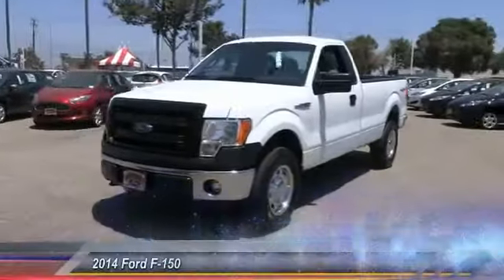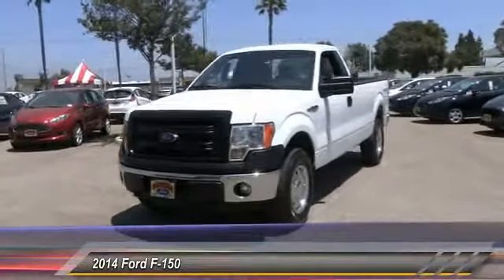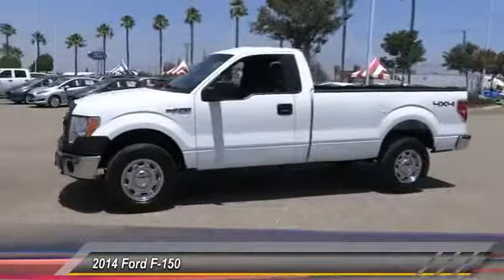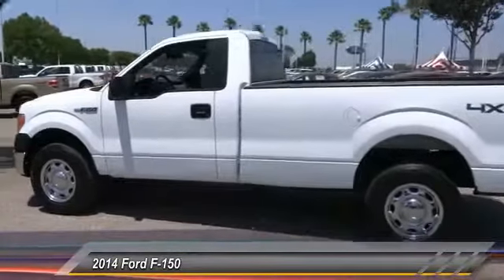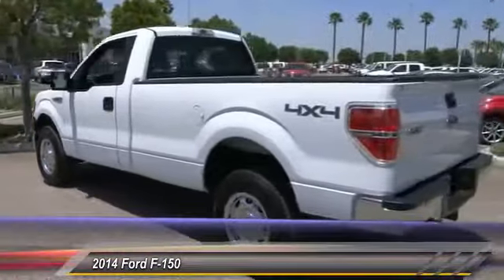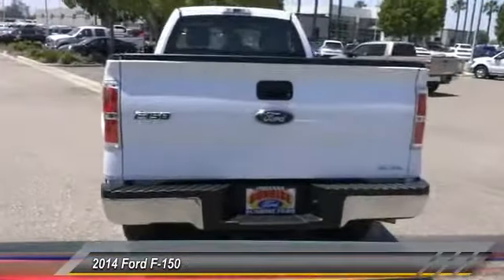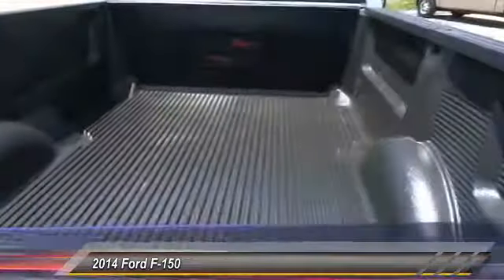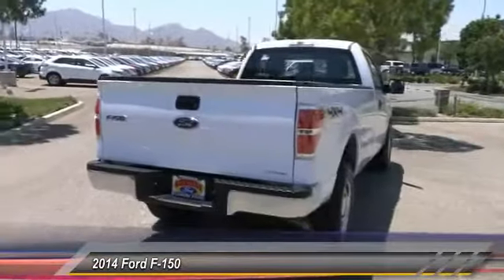2014 Ford F-150 Fontana, Chino, Norco, Moreno Valley, San Bernardino, CA V48692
16005 VALLEY BLVD.

SUNRISE FORD FONTANA: PROUDLY SERVING FONTANA, CHINO, NORCO, MORENO VALLEY, SAN BERNARDINO, AND SURROUNDING SOUTHERN CALIFORNIA LOCATIONS. THIS WHITE/GRAY 2014 Ford F-150 IS EQUIPPED WITH A ENGINE: 3.7L V6 FFV , AUTOMATIC TRANSMISSION, AND RECEIVES AN ESTIMATED 16 City/21 Hwy MPG. FONTANA, CA 92335. FONTANA, CA  CHINO, CA  NORCO, CA  MORENO VALLEY, CA  SAN BERNARDINO, CA 2014 Ford F-150 PK Stock #: V48692 | VIN: 1FTMF1EM0EKG48550 | 2014 Ford F-150 PK Sunrise Ford Fontana